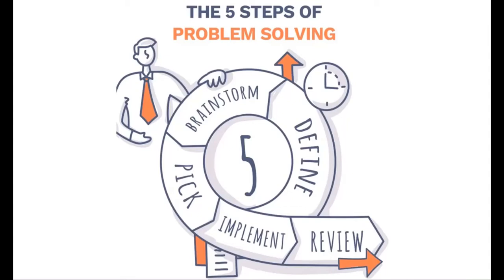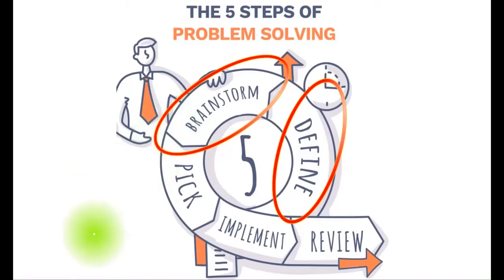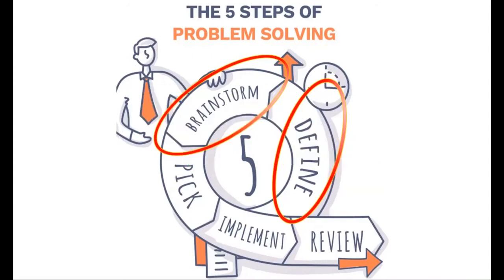Any 5 step problem solving model is Design Thinking? Think again.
An interesting case of not all "5 steps problem solving" methodology is really talking about Design Thinking

Summary:
Somebody used this graphic to present something about Design Thinking and we disagree based on the following observations -
1. It doesn't specifically start with Empathy. empathy is arguably one the most distinctive feature of applying Design Thinking.
2. The use of brainstorming instead of the broader term of Ideation. Ideation in Design Thinking is very evidence-based. We ideate based on the insights and findings rather than just "brainstorming" which may or may not include evidence-based. Brainstorming by itself could be a collection or random ideas by random people who has no knowledge of the design objectives.
3. Review instead of testing. Reviewing could be internal, or by just one person. Testing is more specific. The innovation is tested by the actual target audience and it has to make sense to them.
4. Last but not least is the "open loop". This graph implies after reviewing the project goes in a different direction, away from the beginning of the process. Design Thinking highly encourages a closed-loop model in which valuable insights after the implementation are directly feeding to the team who started it. This meaning iterations are constant and knowledge gained goes back to designing the next version of the innovation.

TL;DR be very careful on material sourced online because they can be mistaken for something else easily. Not every 5 step innovation tool is actually talking about Design Thinking.